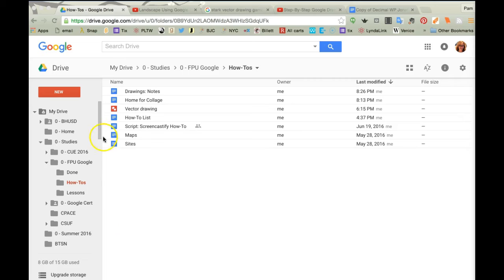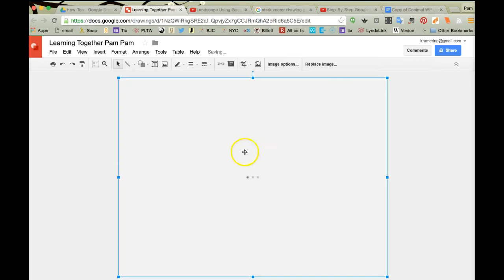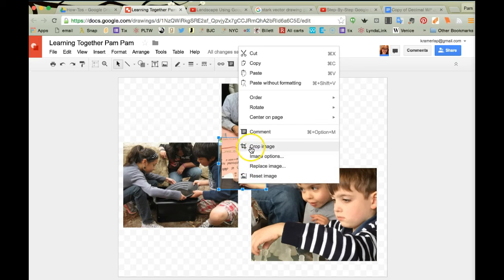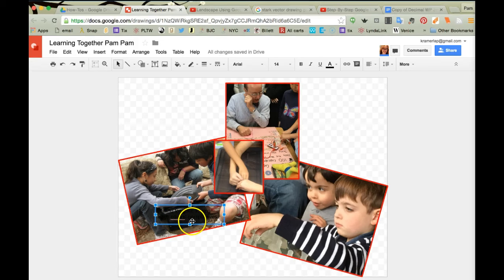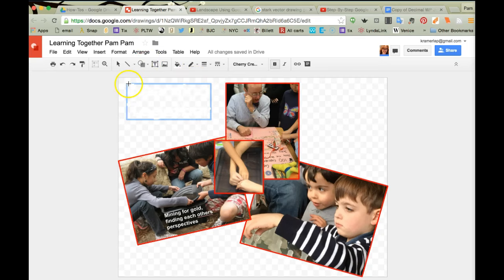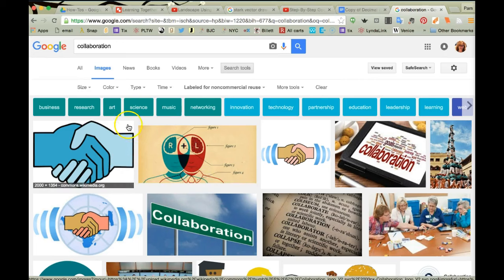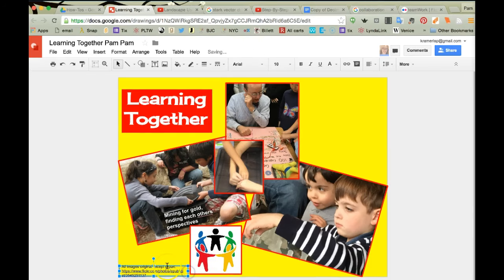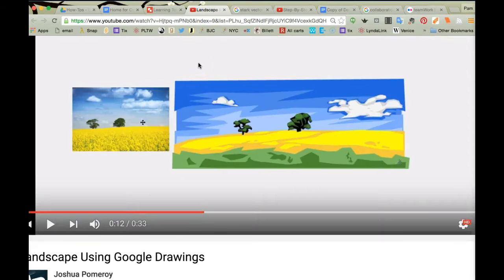Google Drawings Collage Tutorial